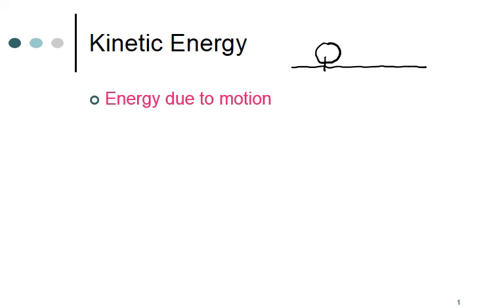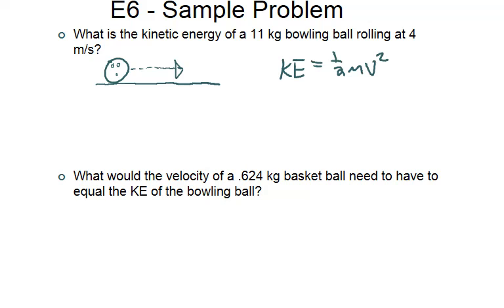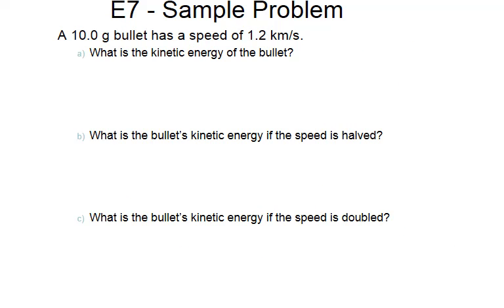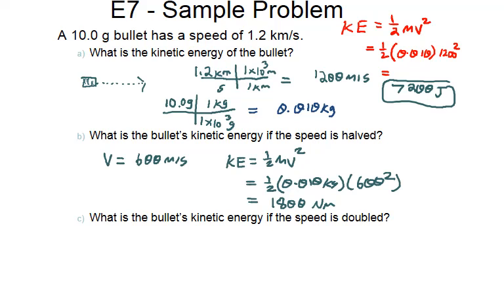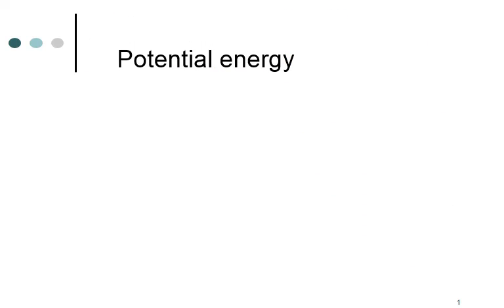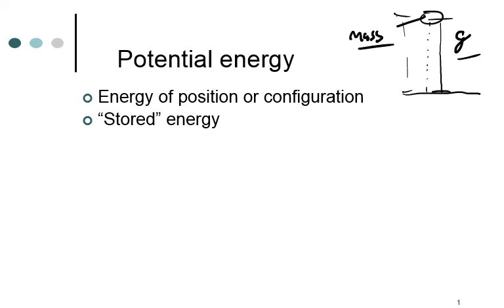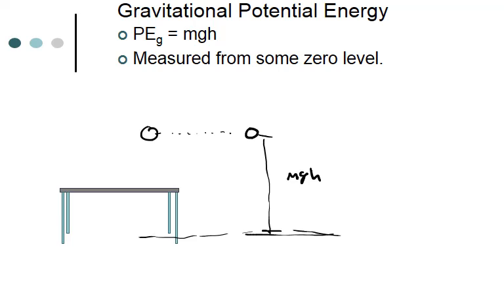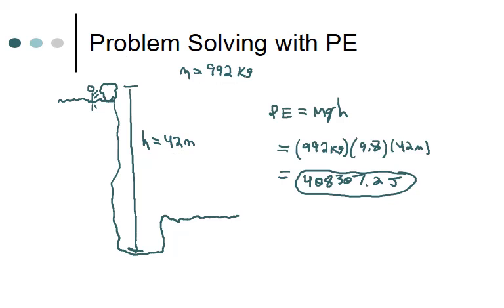32b Work and Energy Basic Kinetic and Potential Energy E6, E7